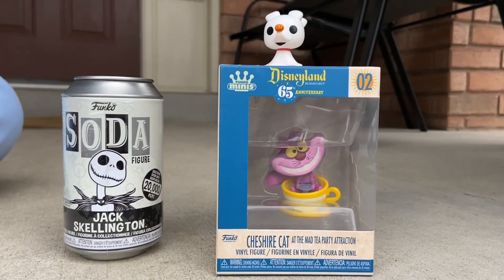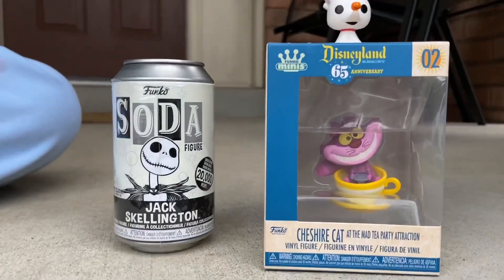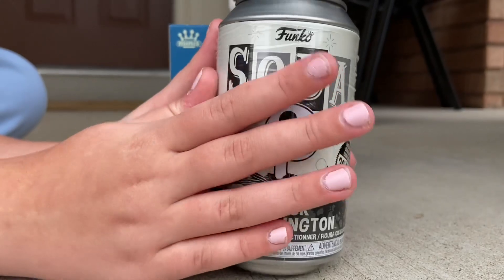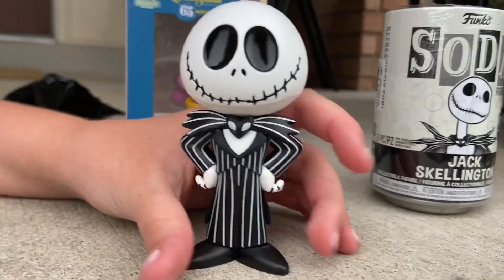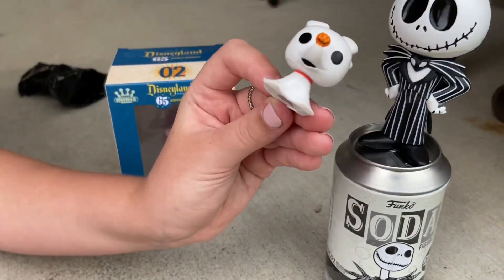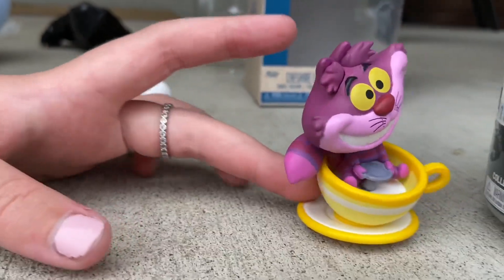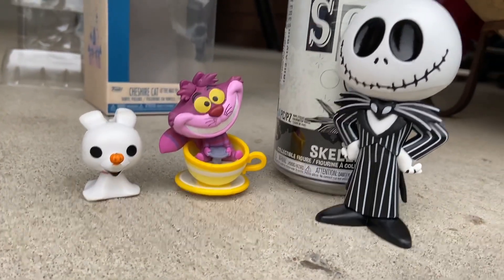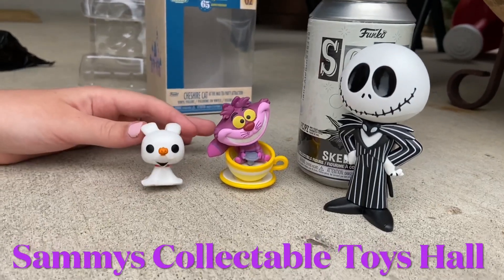Nightmare Before Christmas Funko Pop Soda Jack Skellington Funko Mini Zero Funko Mini Cheshire Cat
Review of Nightmare Before Christmas Funko Soda Jack Skellington Funko mini Zero Funko Mini Cheshire Cat from Alice in Wonderland Disneyland 65th Anniversary